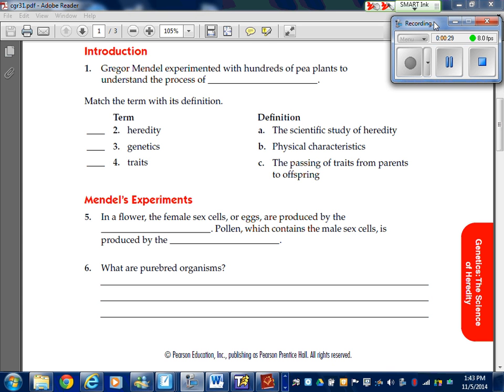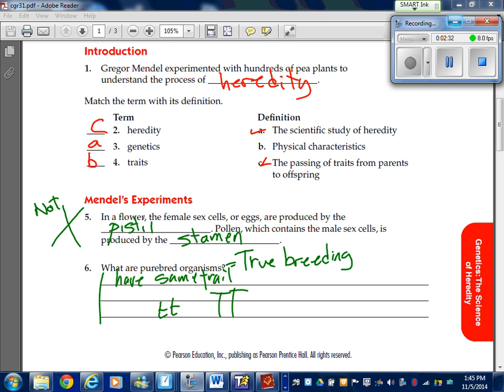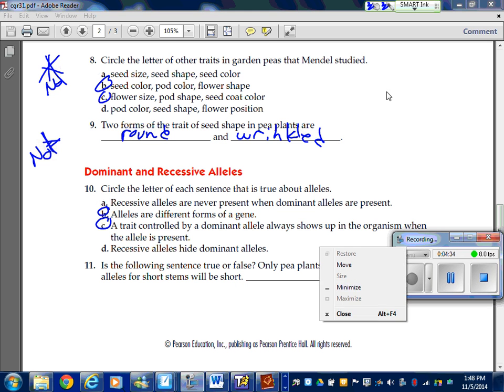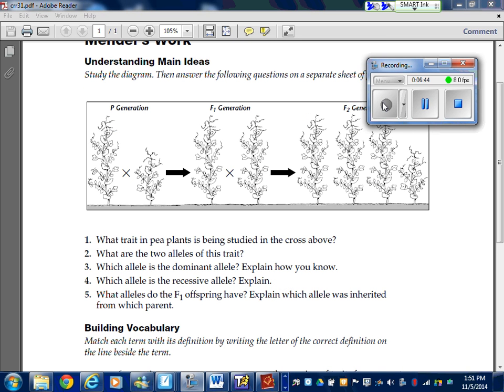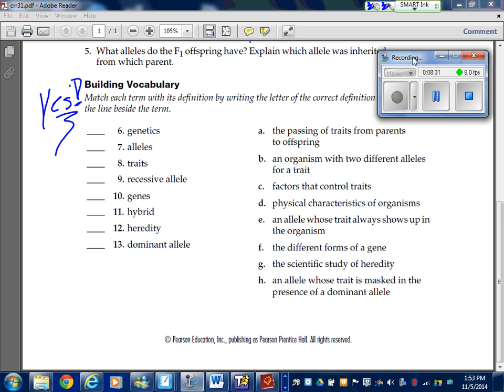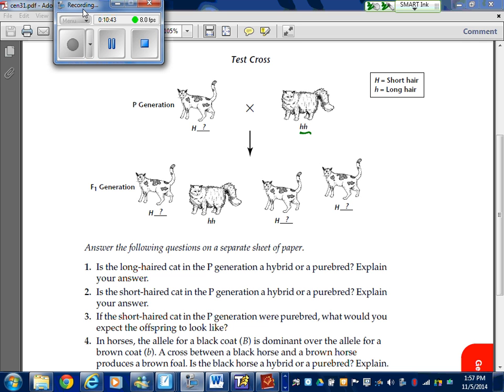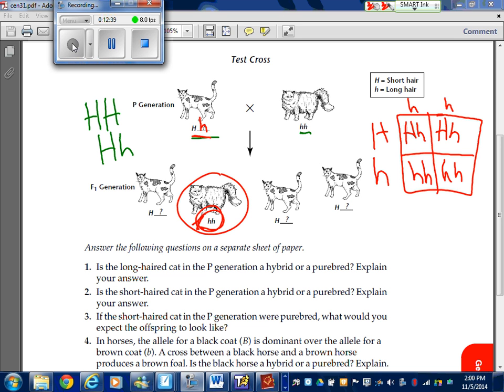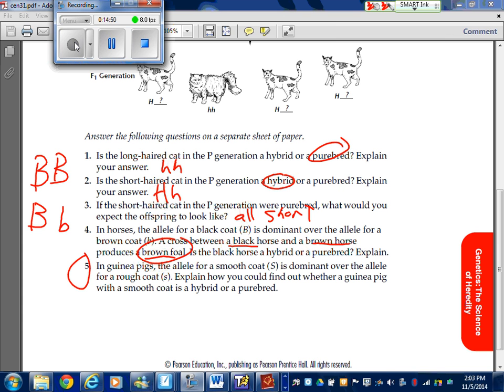flipped answers to heredity WS OD14